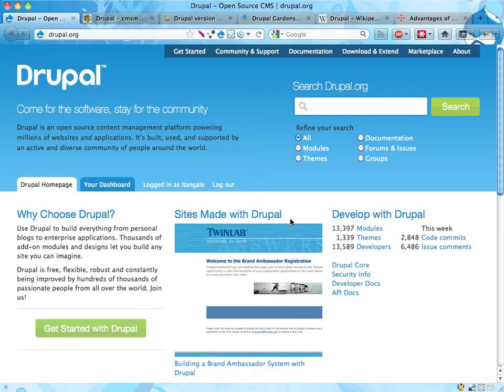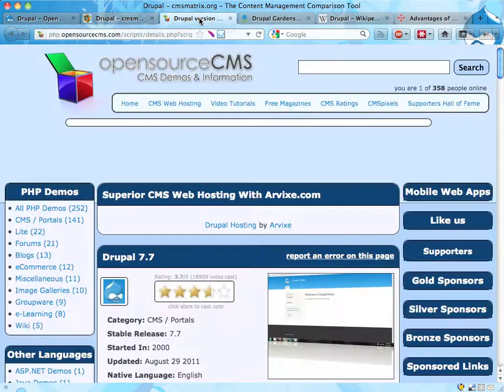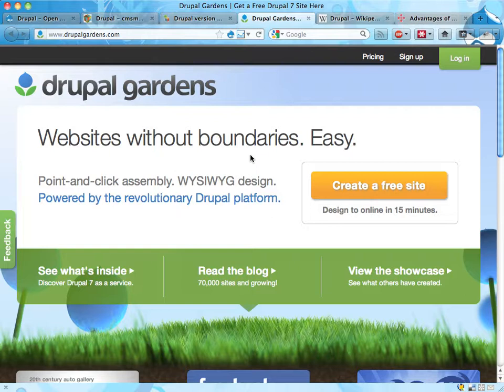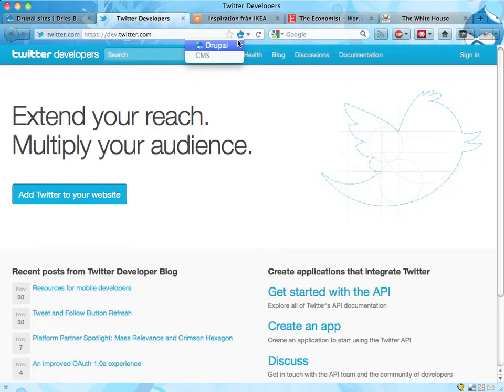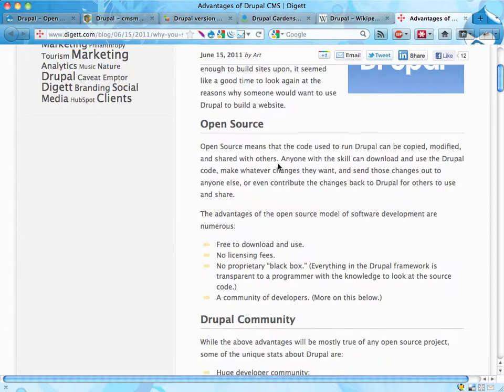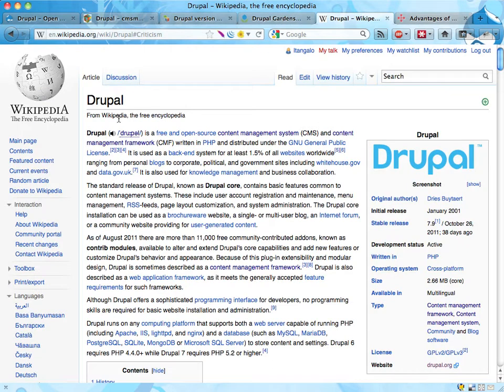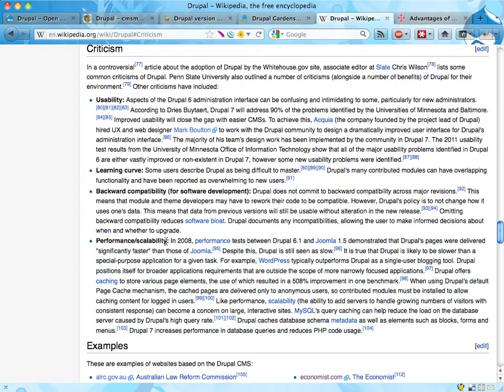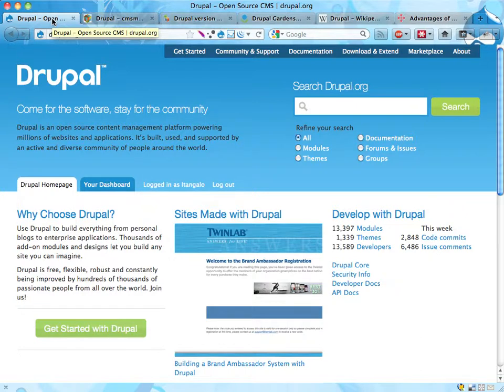Learn Drupal 1a: What is Drupal?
This screencast introduces the Drupal content management system, and discusses it from a wider perspective. The video includes:
* Where and how to learn if Drupal is the choice for you
* Some sites using Drupal
* The most important advantages of Drupal
* Some criticism of Drupal
* That Drupal is more of a tool for building a CMS than a complete CMS in itself